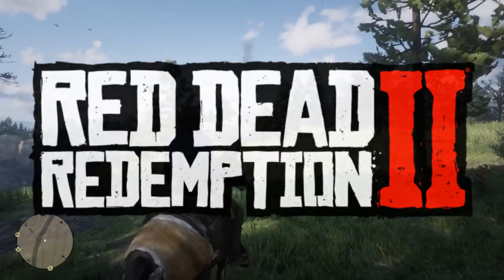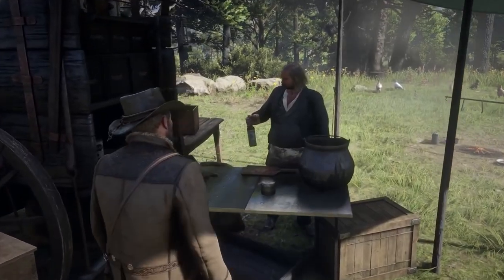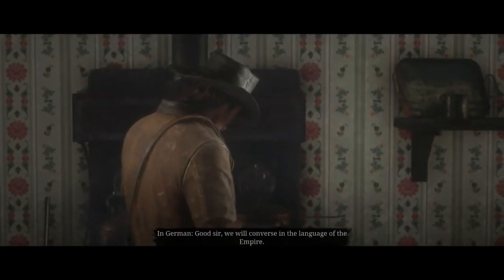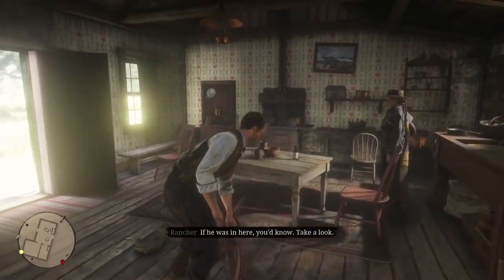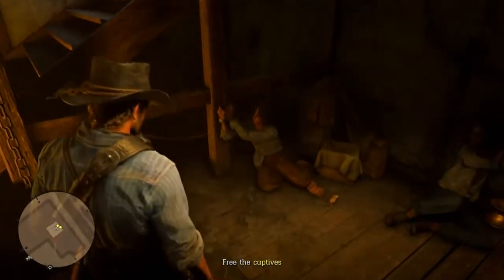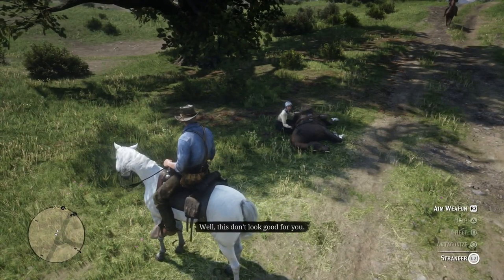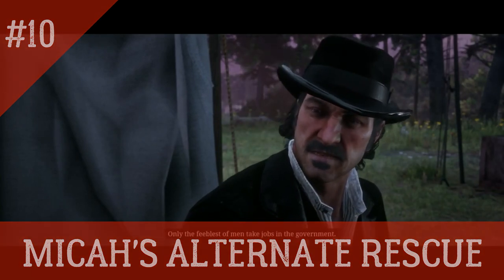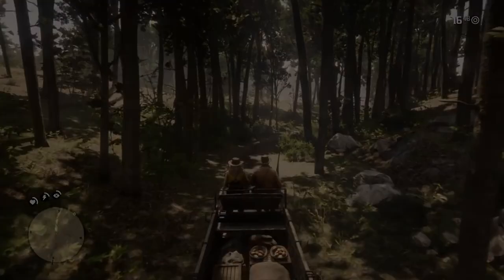RED DEAD REDEMPTION 2 SECRETS I DISCOVERED IN 2022 - (FACTS WITH FILBEE - #14)